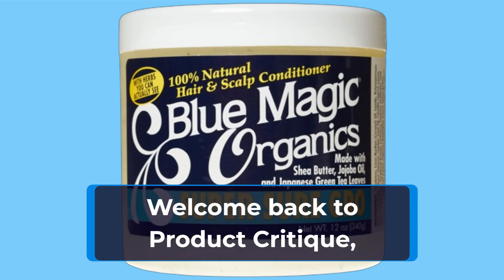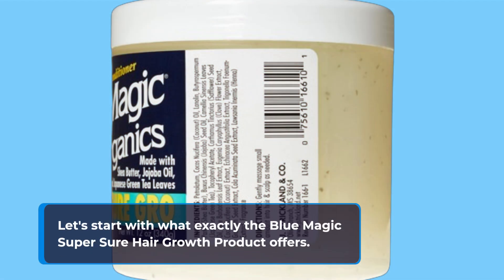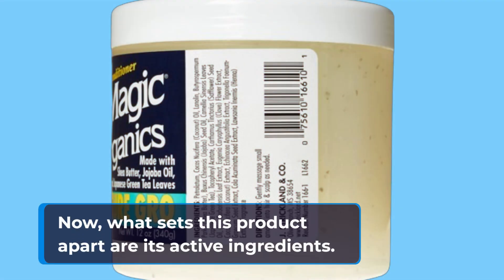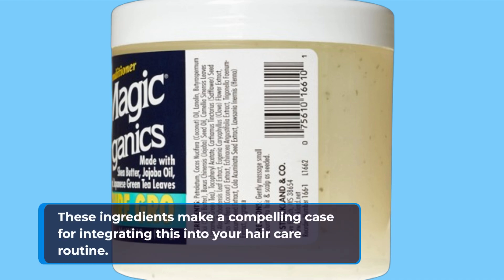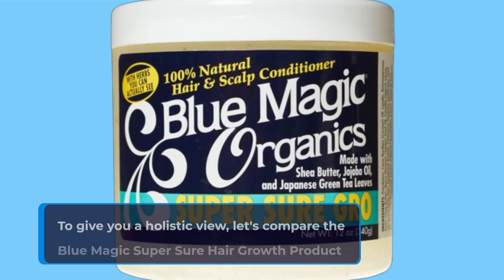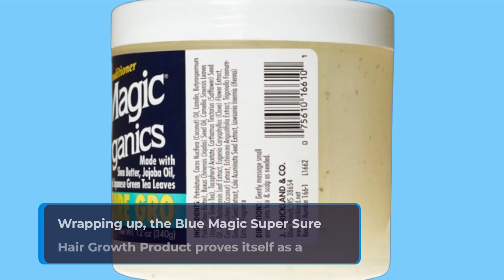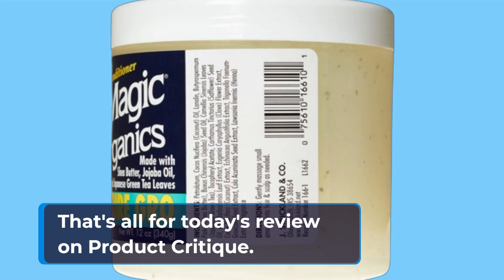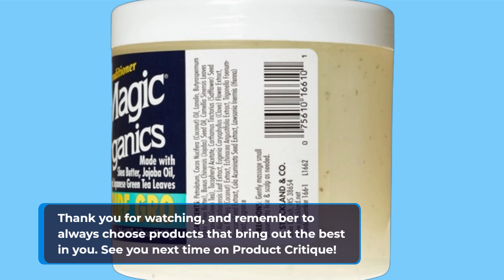💇‍♀️ Blue Magic Super Sure Hair Growth Product, 12 Ounce | Best Magic Grow Oil 🌟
Amazon Product Name : Blue Magic Super Sure Hair Growth Product, 12 Ounce

Experience the transformative power of the Best Magic Grow Oil for your hair. This nourishing oil is formulated to promote healthy hair growth and strengthen your strands from root to tip. Packed with essential nutrients and botanical extracts, the Best Magic Grow Oil revitalizes your hair and scalp, making it a must-have in your beauty routine. Achieve luscious, radiant hair with regular use of the Best Magic Grow Oil and unlock your hair's full potential.